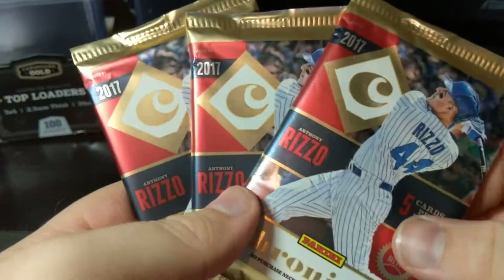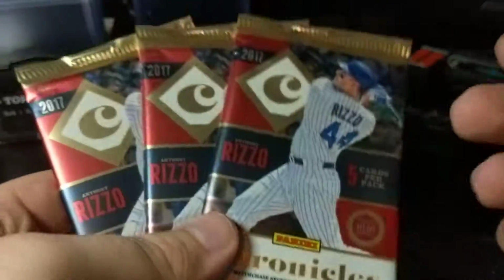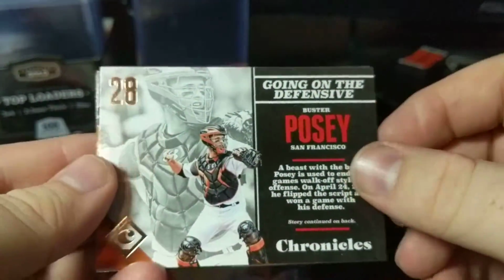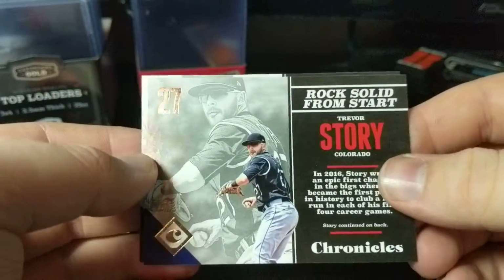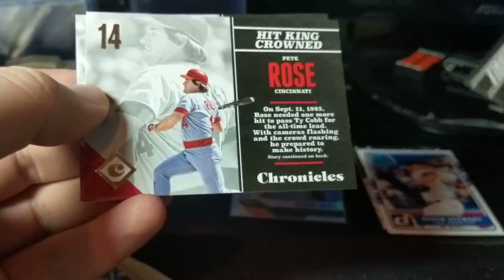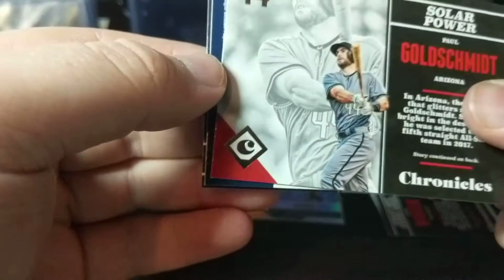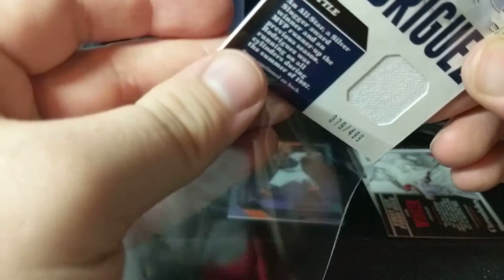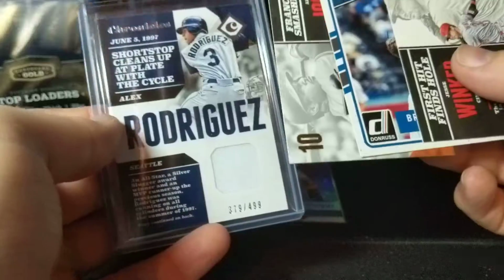2017 PANINI CHRONICLES 3 PACK HOBBY OPENING!!!! Under $20 total with a HIT!!!!!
Just a few hobby packs I picked up with my order. Got them for $6.50 each, so I think its worth the risk. Enjoy!